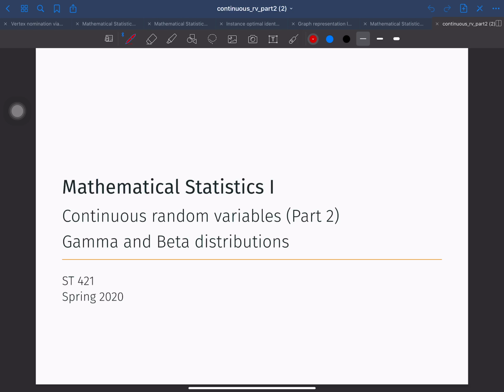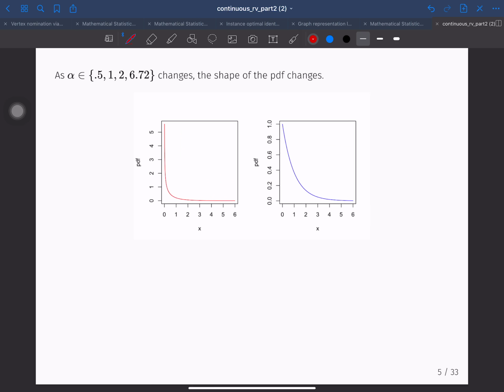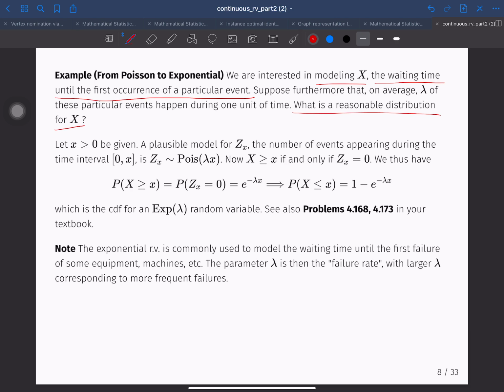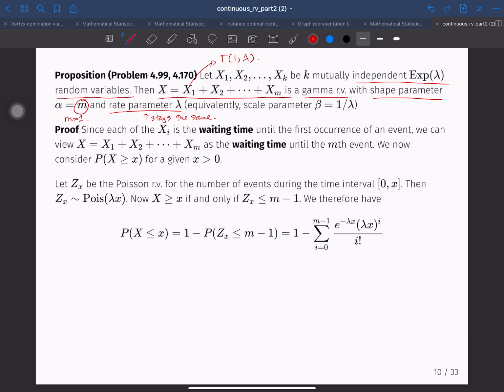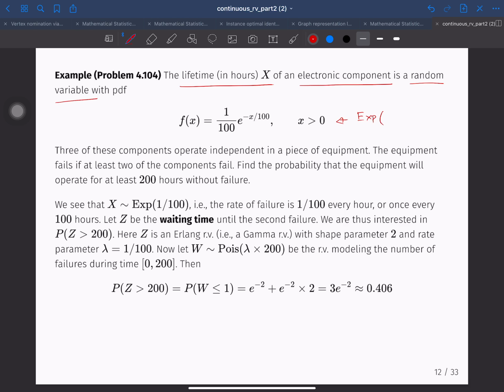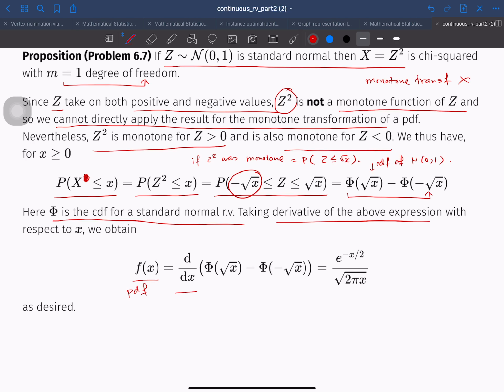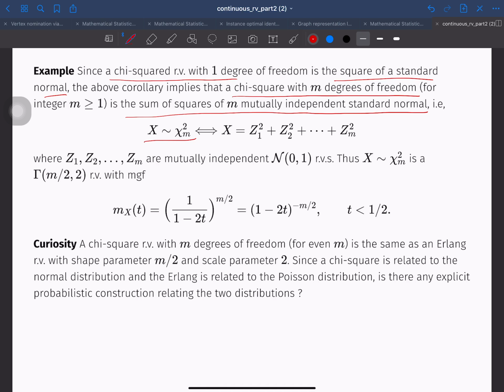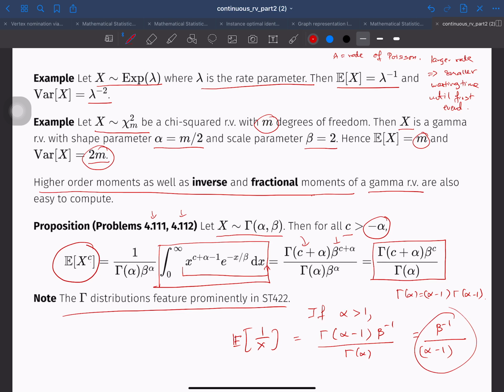Continuous random variables (part 2): Gamma distributions